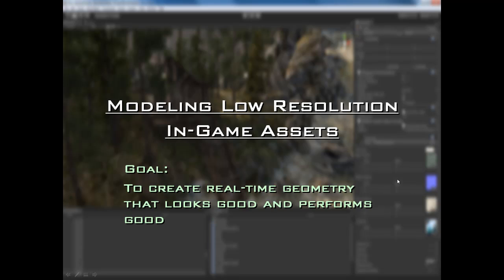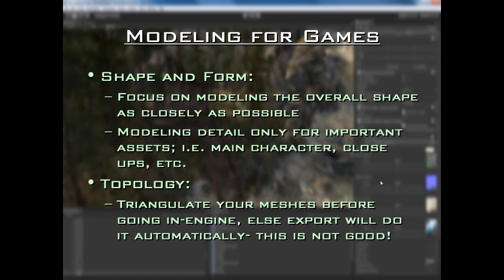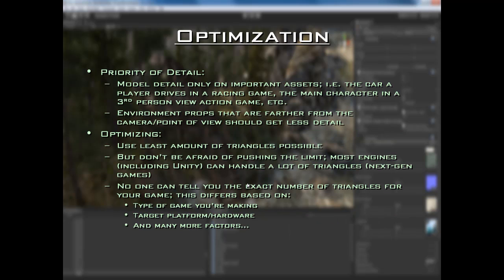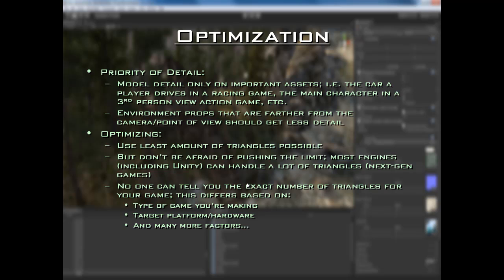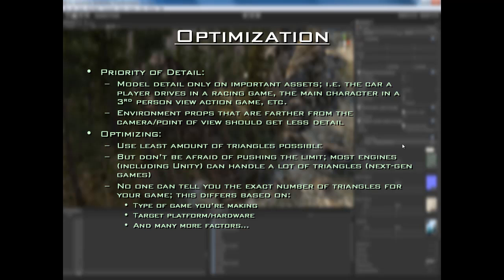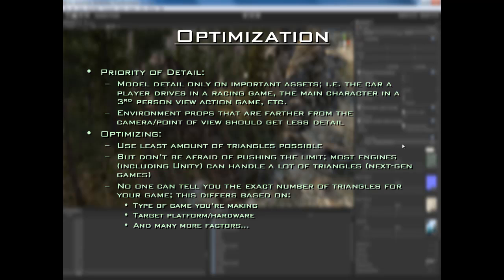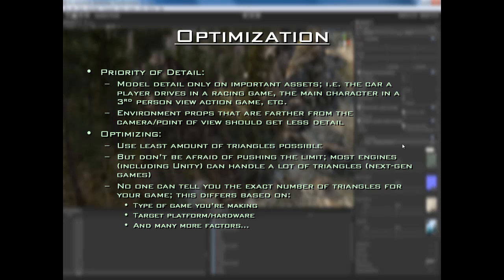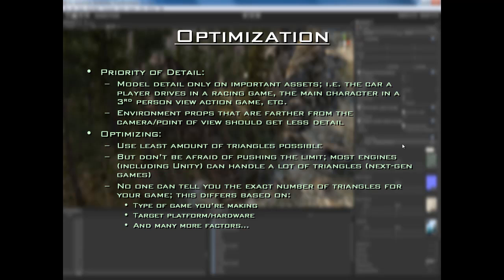03 Modeling Realtime Assets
In this video I'll be going over the process for creating assets for use in real time games.